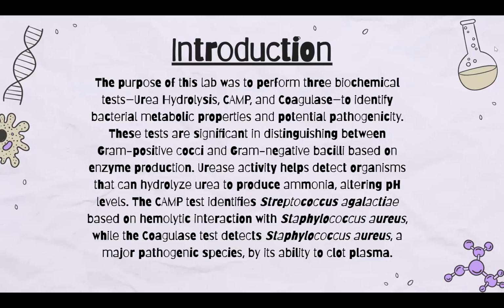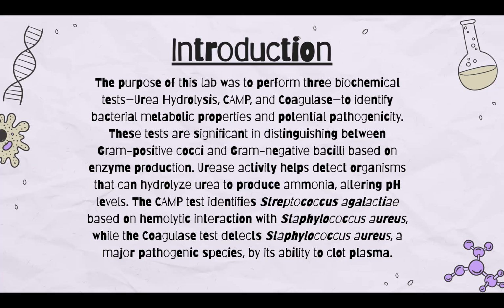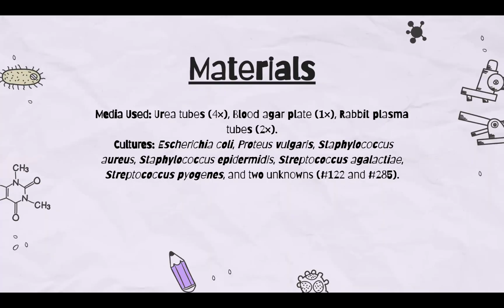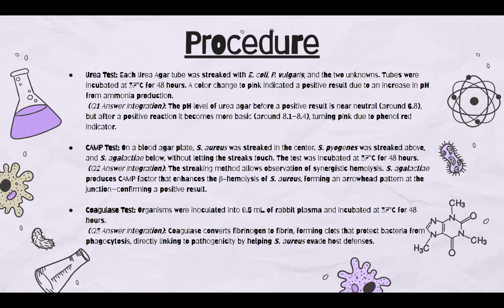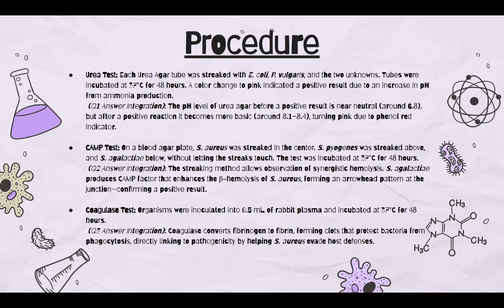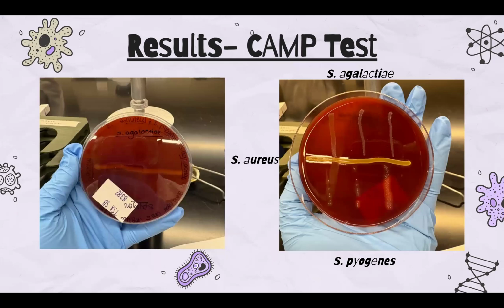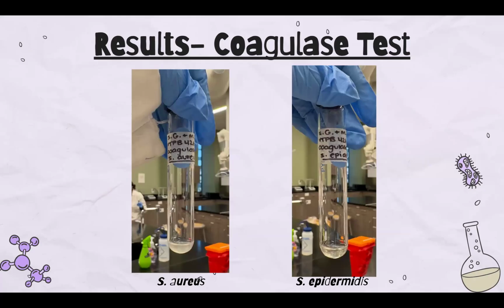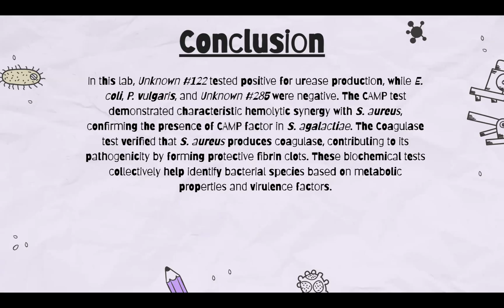Group 5: Mayra Landeros, Sofia Guerra – Lab Report 10: Biochemical Test IV – Fall 2025